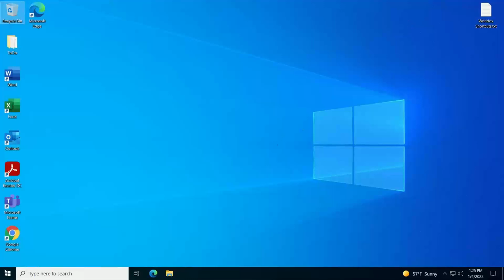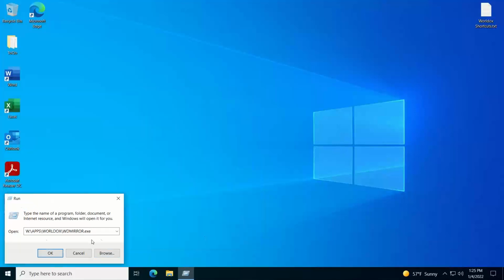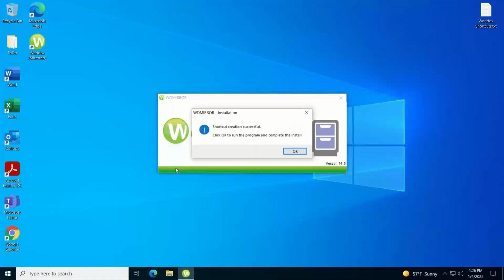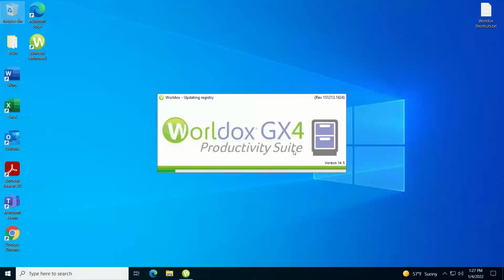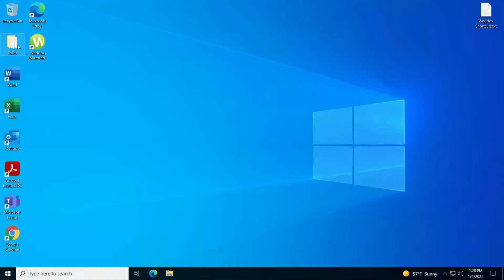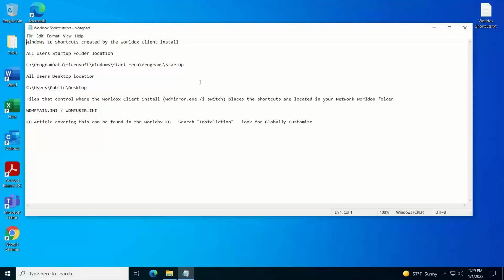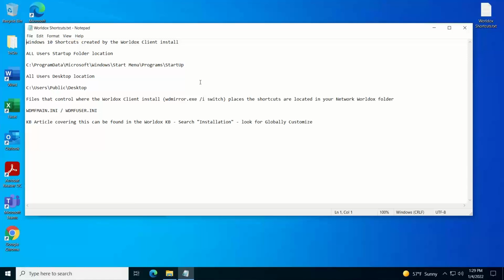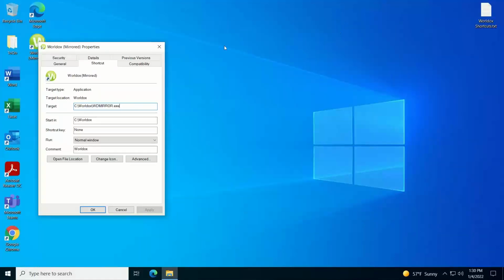Worldox GX4 Professional Client Installation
How to install the Worldox Client on a PC